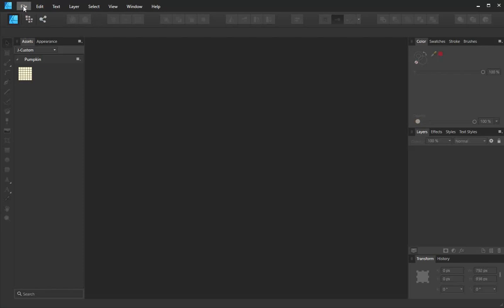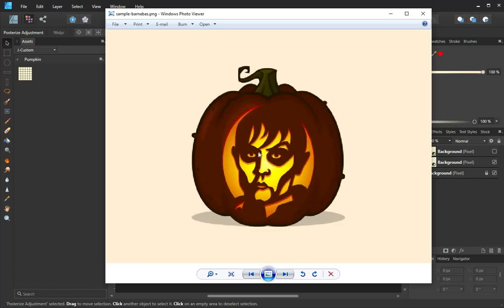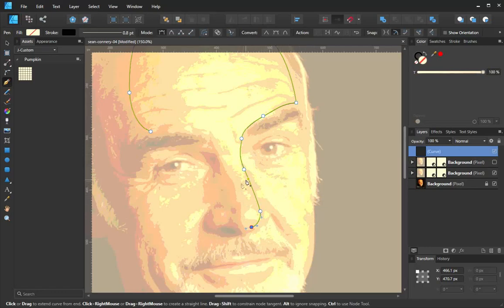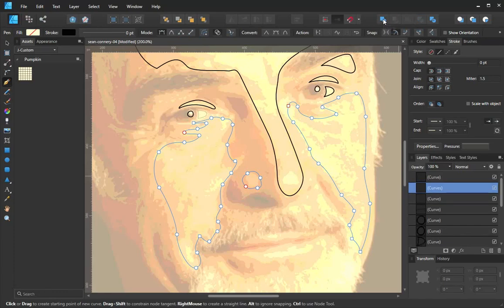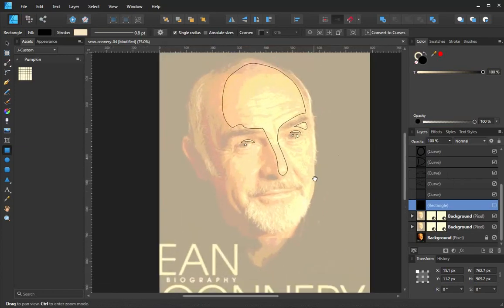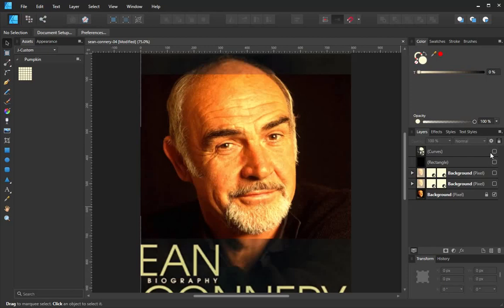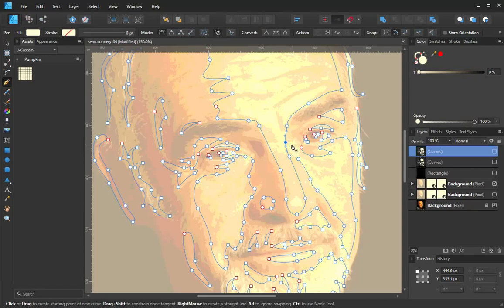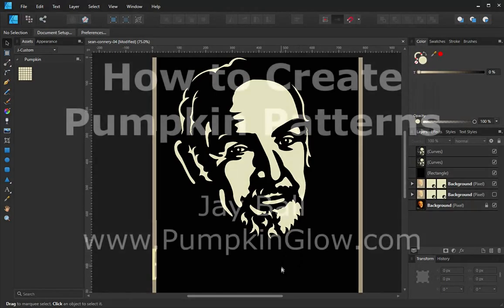Sean Connery pumpkin pattern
Demonstration of creating a pumpkin pattern of Sean Connery. In this video I show my transition from using Photoshop to create pumpkin patterns, to using Affinity Designer.